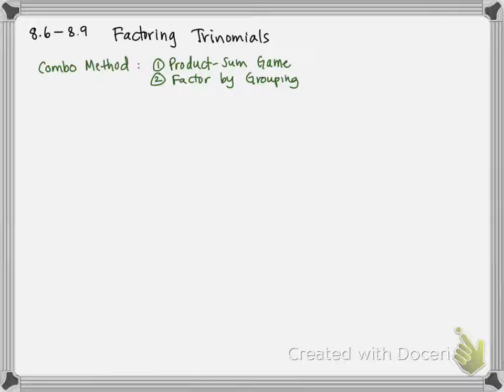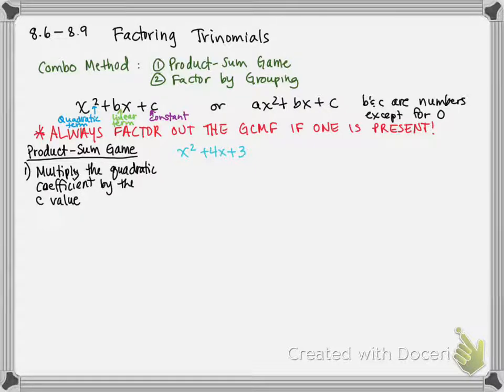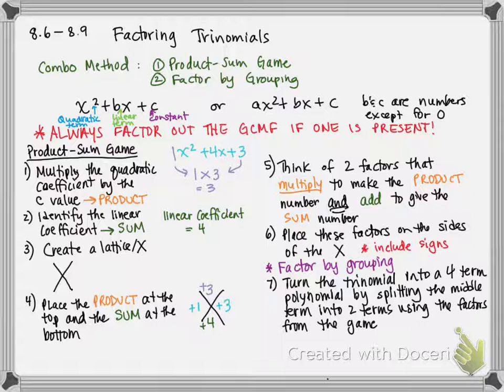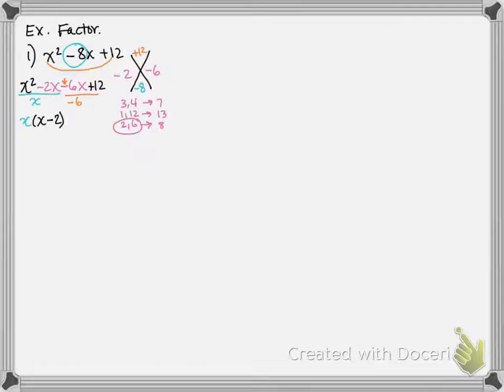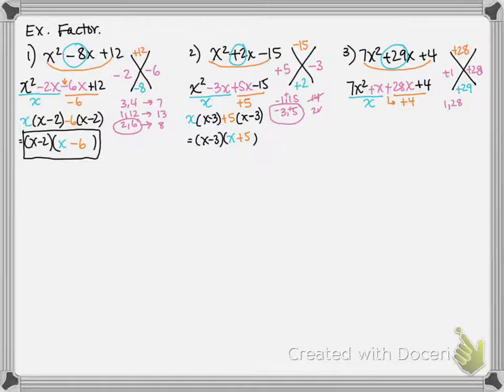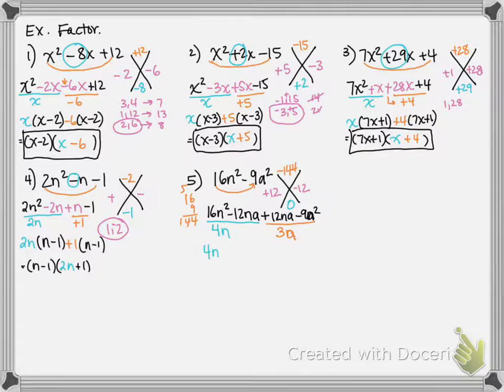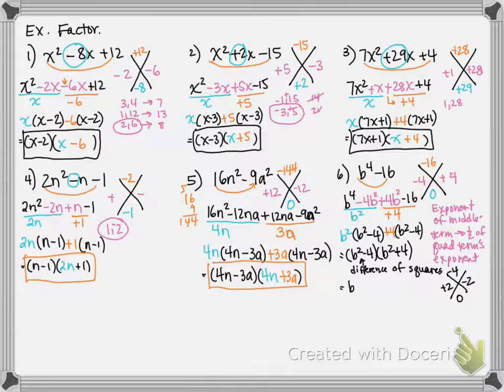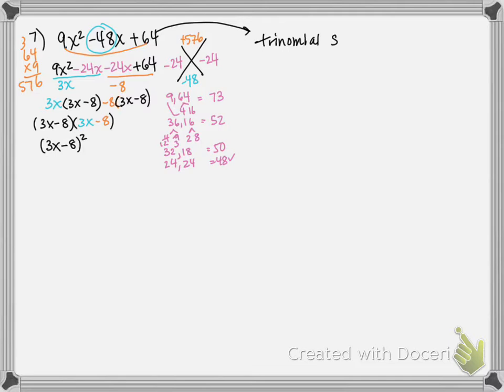M8A 8 6 to 8 9 Factoring Trinomials